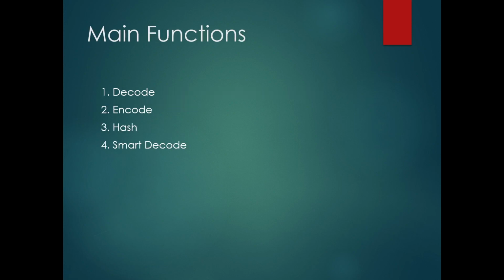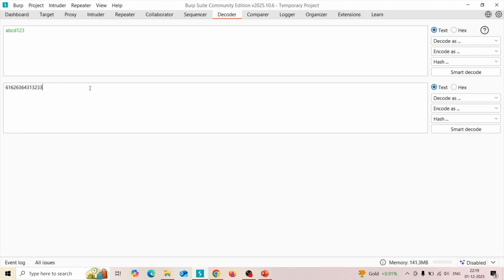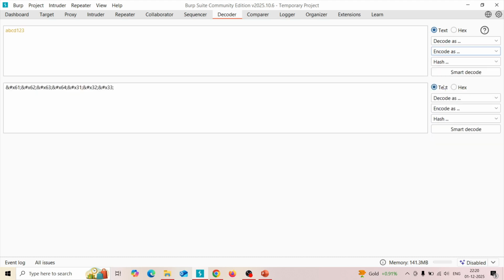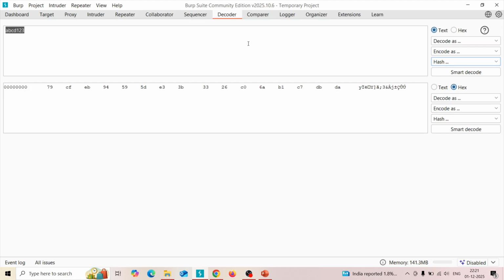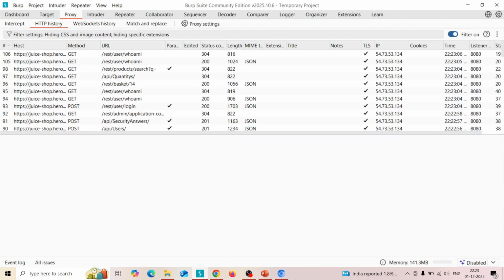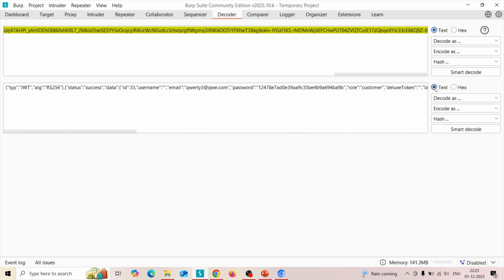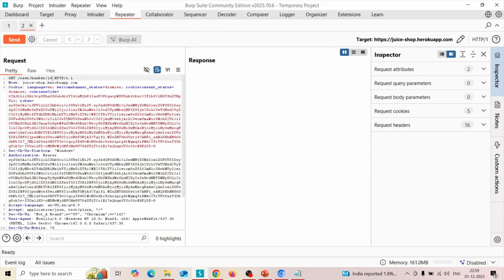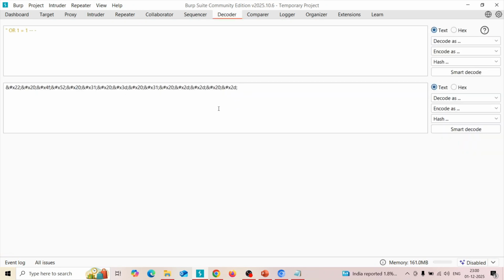Tutorial 07- Decoder Tab in Burp Suite Explained | Complete Beginner-Friendly Tutorial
Unlock the full power of the Decoder tab in Burp Suite!
In this tutorial, I explain how to encode, decode, and transform data using the Decoder tool — one of the most important features for security testers, bug bounty hunters, and penetration testers.

Whether you’re analyzing payloads, testing for vulnerabilities, or understanding how data is processed, the Burp Suite Decoder tab makes the job simple and powerful.

🔍 What You Will Learn:

What is the Decoder tab in Burp Suite?

Difference between Encode, Decode, and Hash

How to decode Base64, URL encoding, HTML, Hex, etc.

How to encode payloads for security testing

Understanding hashing options (MD5, SHA, etc.)

Practical examples with step-by-step demonstration

Tips for faster penetration testing using Decoder

This video is designed for beginners and intermediate learners who want to understand how Burp Suite’s Decoder helps in analyzing data during web application security testing.

🧰 Tools Used:

Burp Suite Community

Browser + sample payloads